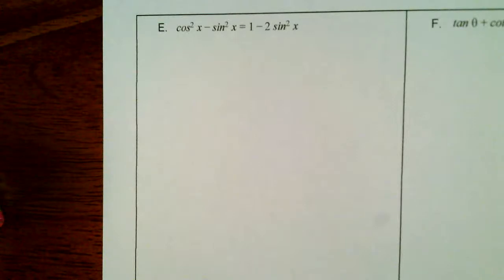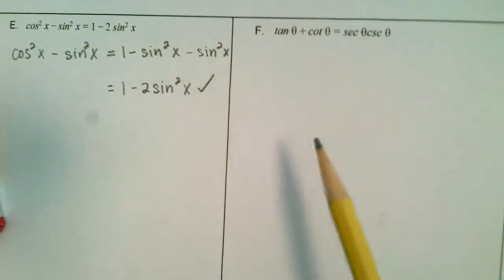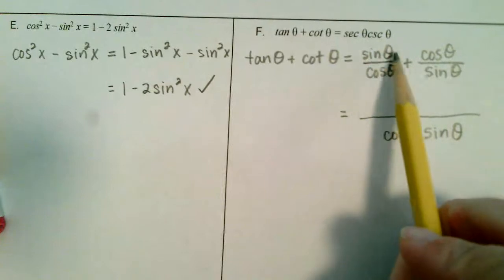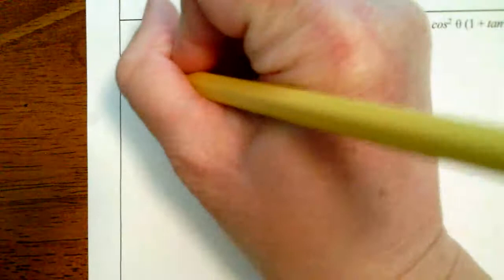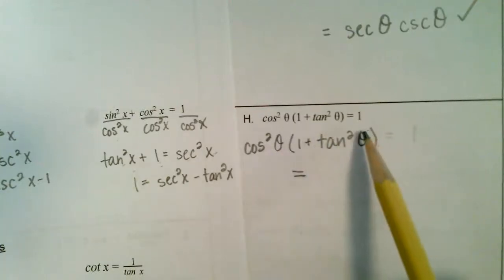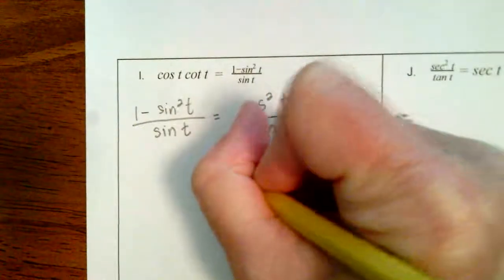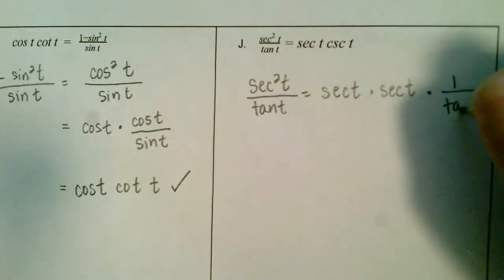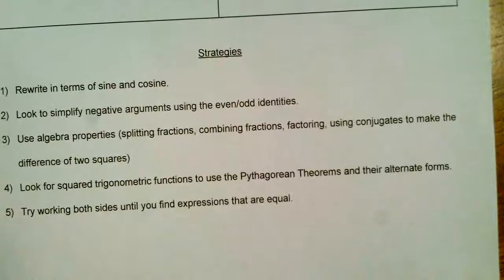5 1Day1 Part2